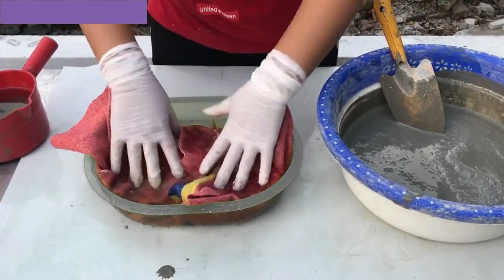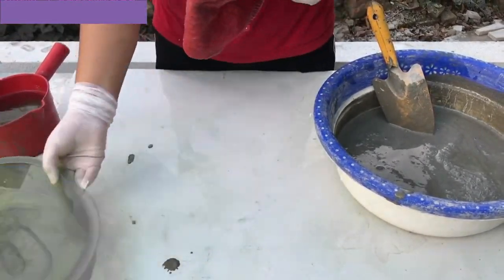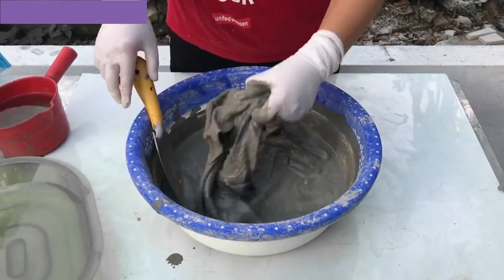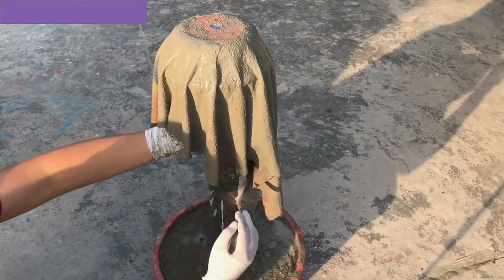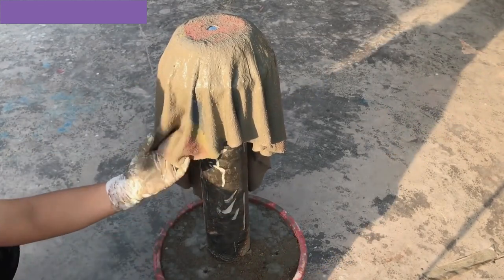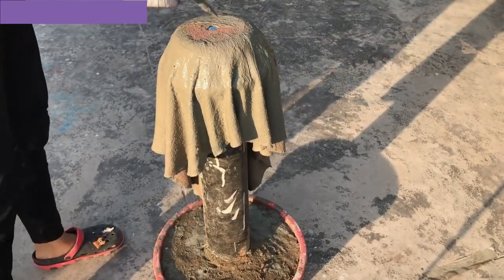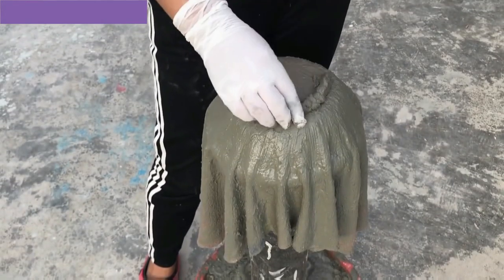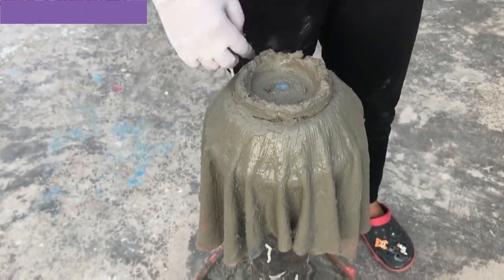Flower Pot : The Must-Have Makeup Technique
Have you been using the same makeup routine for years without ever really testing out new techniques? Maybe you're stuck in a rut, but that doesn't mean you have to stay that way. In this video, I'm sharing with you a new makeup technique called the Flower Pot.

The Flower Pot is a makeup technique that uses a bunch of small eyeshadows to create a gradient effect. This technique is perfect for creating a subtle, natural look. Watch this video to learn how to use the Flower Pot to create a professional and timeless makeup look.